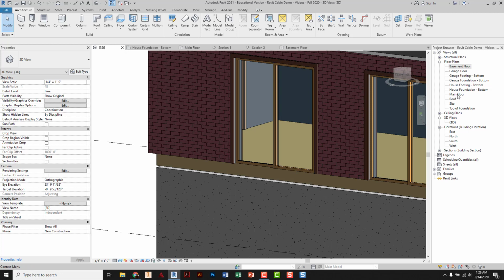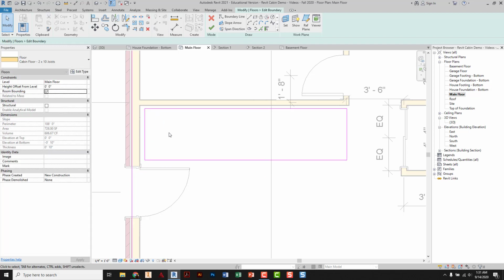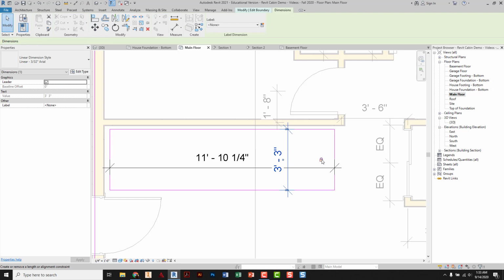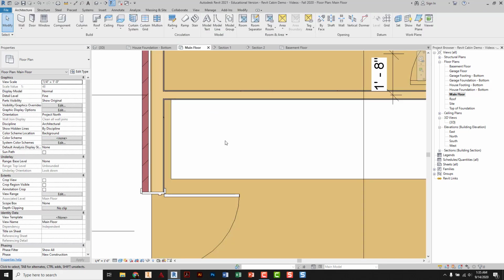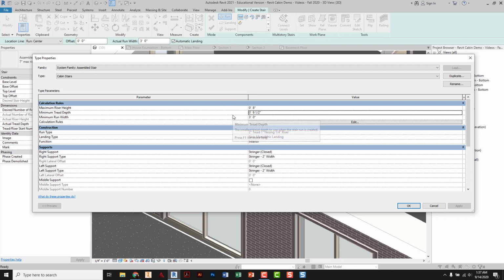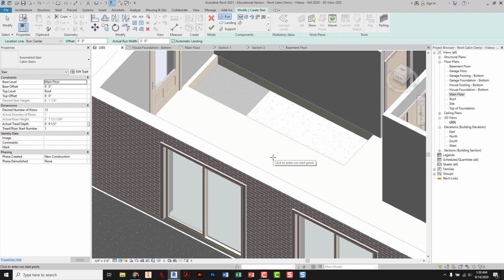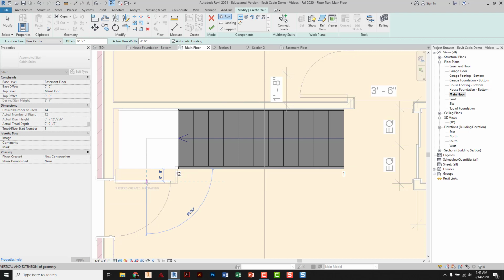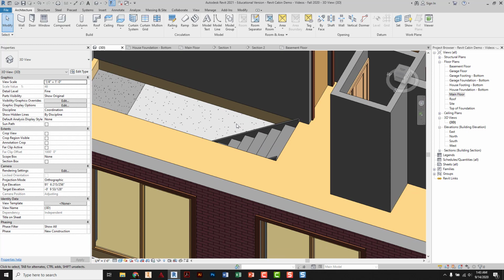Revit Cabin - Lesson 10 - Stairs